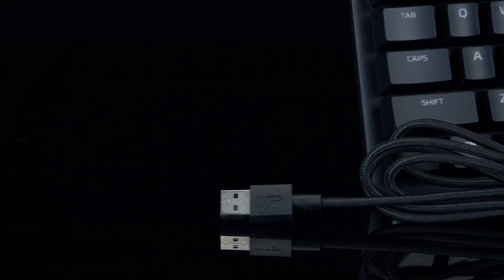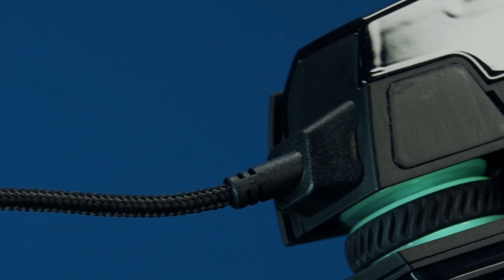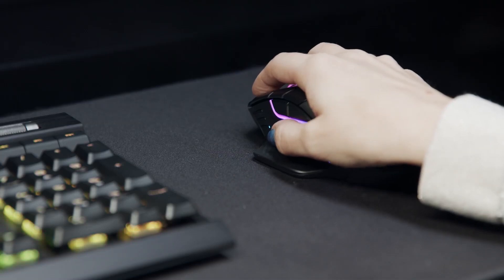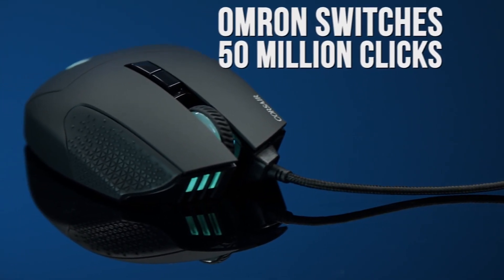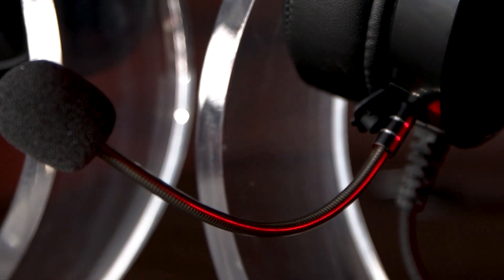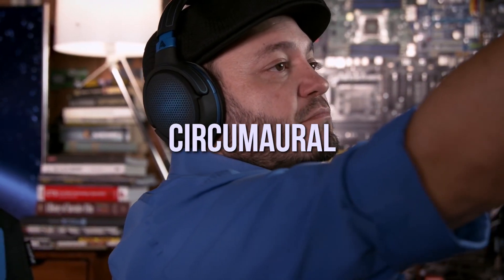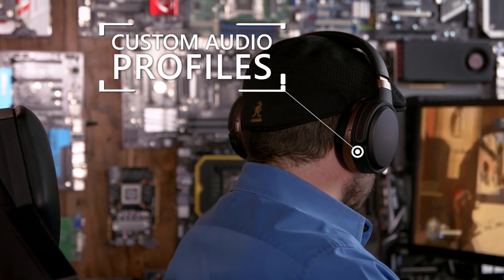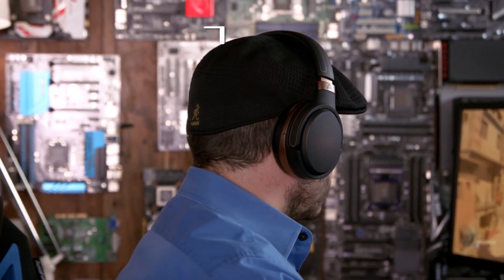PC Gaming Peripherals: What you need to know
What is a mechanical keyboard? How do you choose between an optical and a laser mouse? And what does "virtual surround sound" even mean? JC dives into the world of PC gaming peripherals, taking you on a crash course of the essential terms to know. This video covers the basics of mechanical switches, mouse sensitivity settings, and the different features to look for in gaming headsets.

Of course there’s a lot more we could cover about gaming keyboards, mice, and headsets - but we’re going to kick it over to you in the comments. Chime in with your best advice for new PC gamers, and let us know what your favorite gaming peripherals are.

Follow Newegg